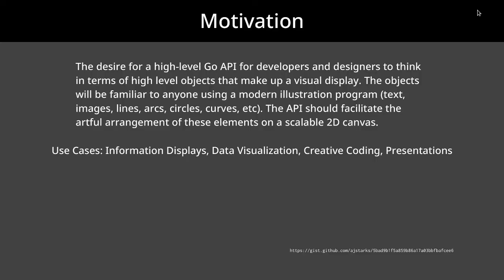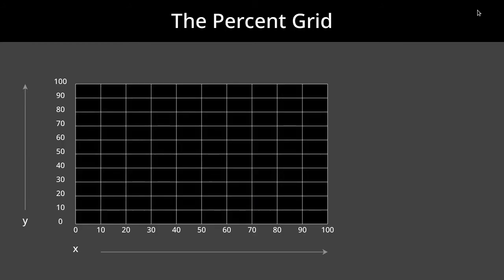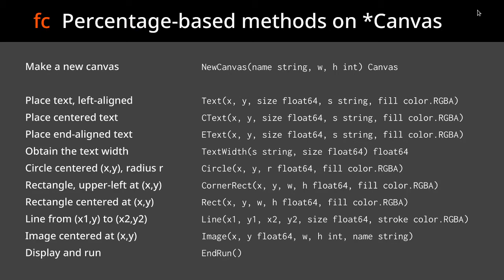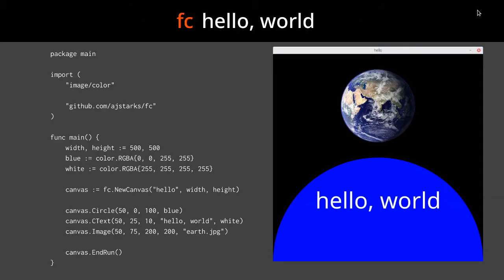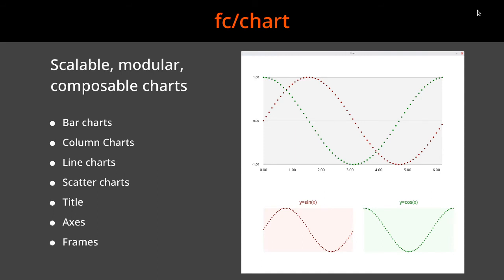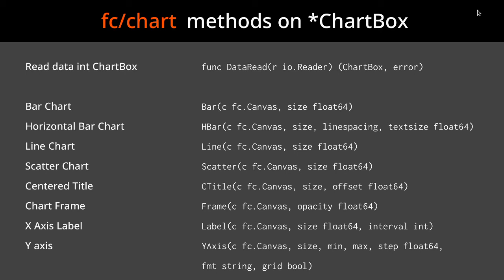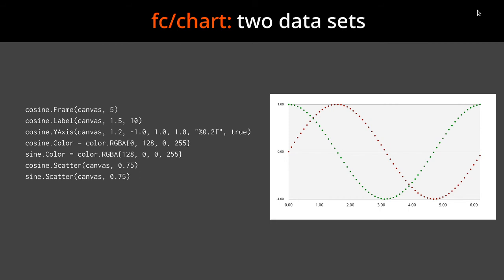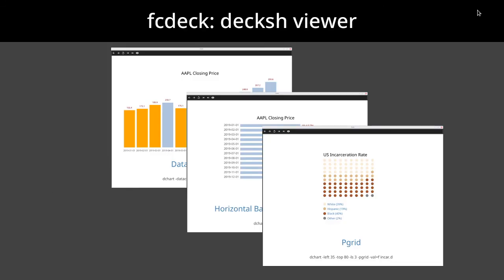FyneConf 2020 Session 6 - fc - a high-level canvas API for the fyne toolkit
Anthonny Starks shows us 'fc' and 'fc/chart', great new APIs built on Fyne for managing canvases and displaying charts.